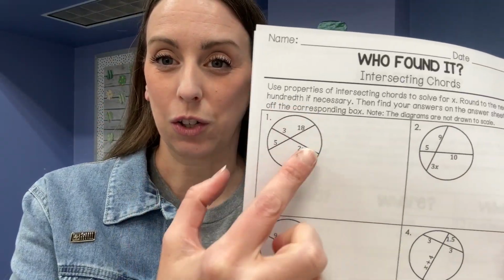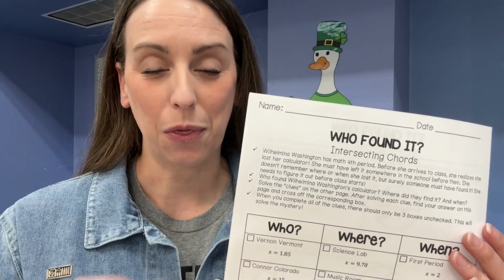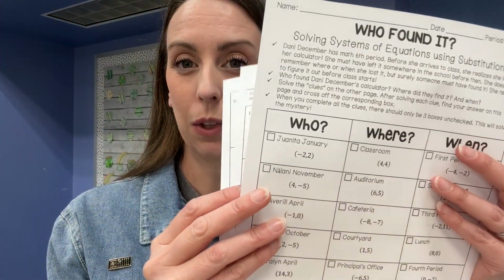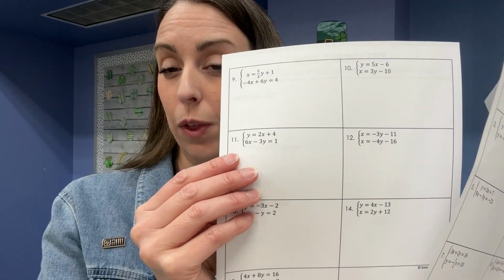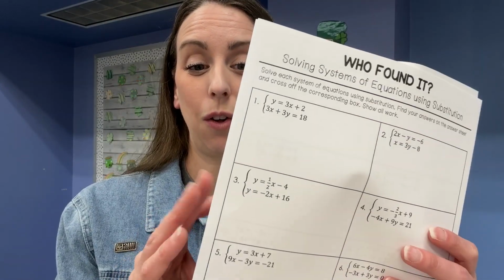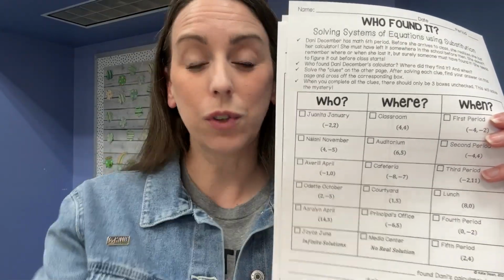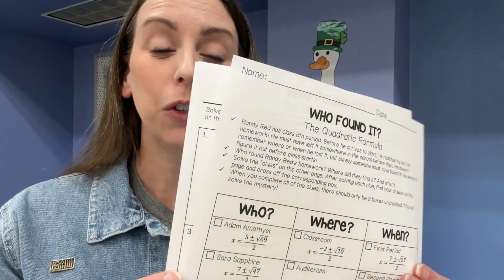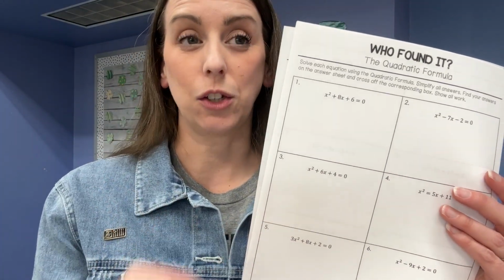Mystery Activities Work Better Than You Think | Real Classroom Results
Finding activities to use in the high school classroom that can check all of the "teaching" boxes is hard. These Mystery activities can be used in so many ways: warm up, exit tickets, in class review, homework, remediation, for differentiation, on altered schedule days, and so many more! These resources help students practice solving systems of equations, including using substitution and other linear equations problems. This resource is perfect for your high school math classroom.

Have you used them in your classroom? I would love student feedback!

                    Save 10% with code KateD

✼ Amazon Classroom Wish List: